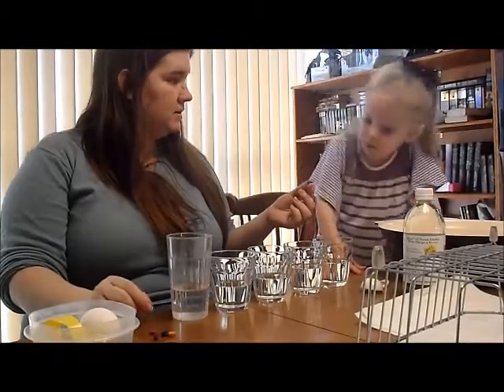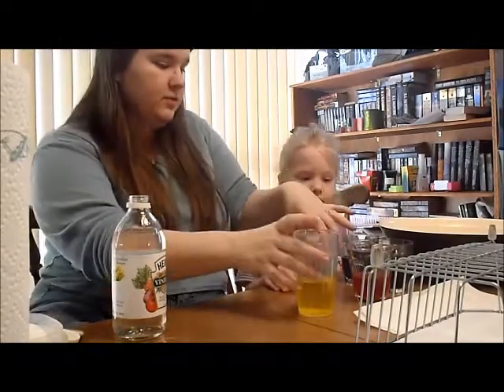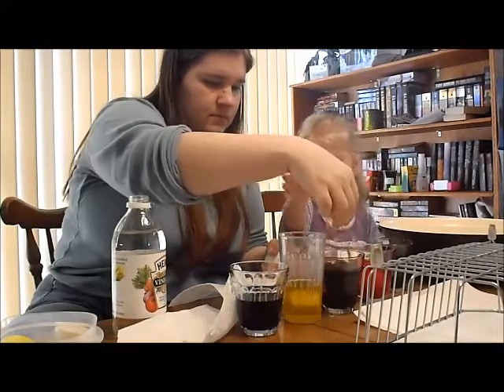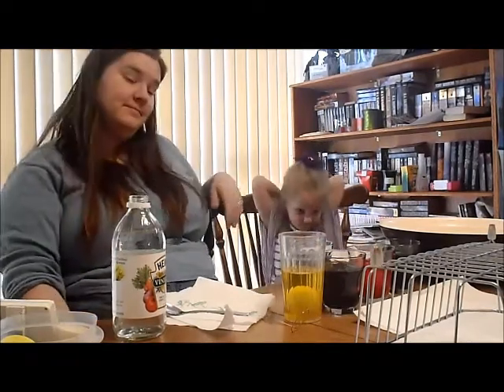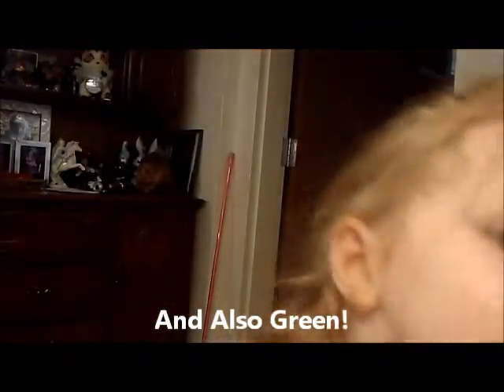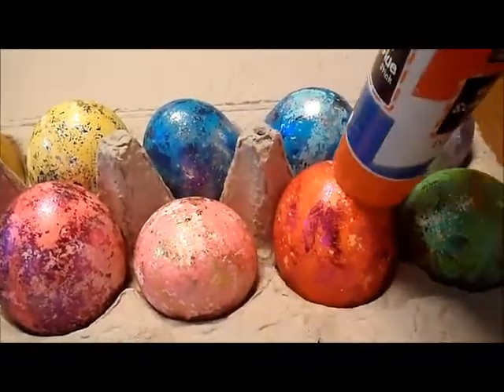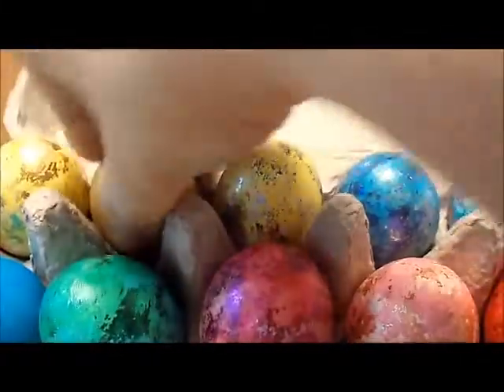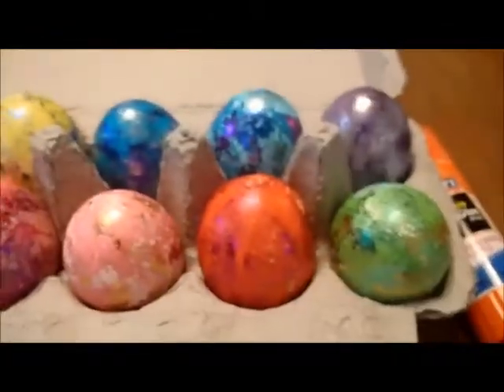Part 53 Egg Coloring... is messy